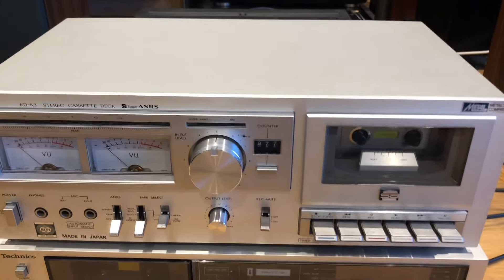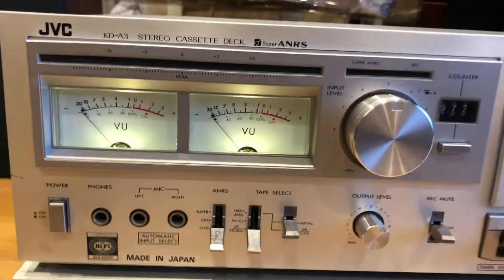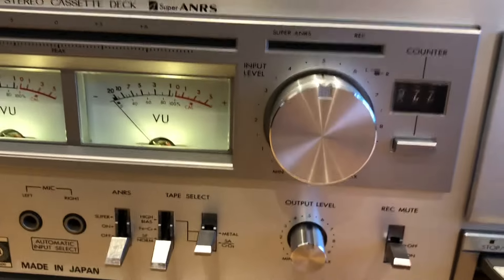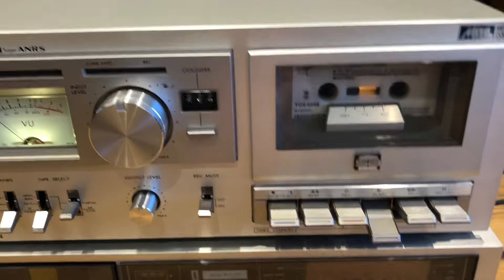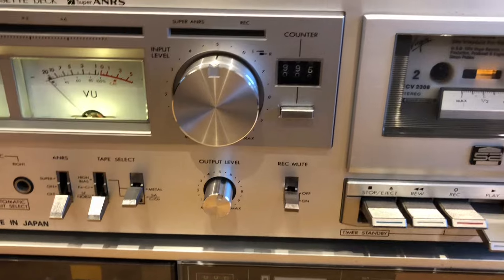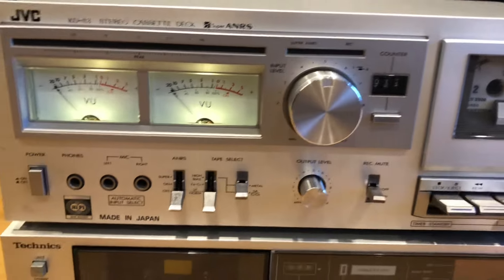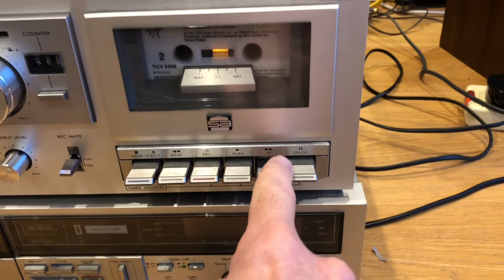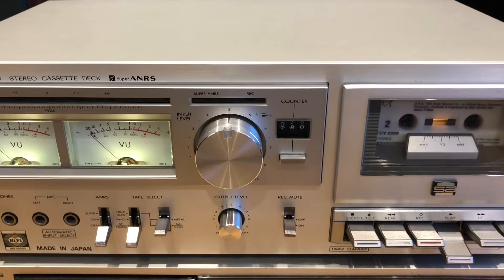JVC KD-A3 Stereo Cassette Deck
JVC KD-A3 Stereo Cassette Deck/Player, made in Japan, Metal Tape Compatible, with Super ANRS noise reduction system.